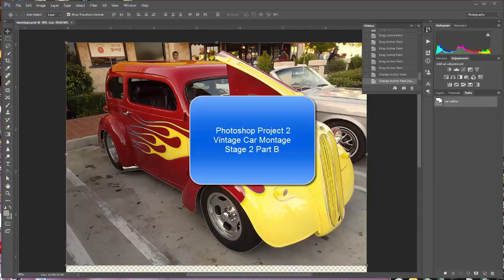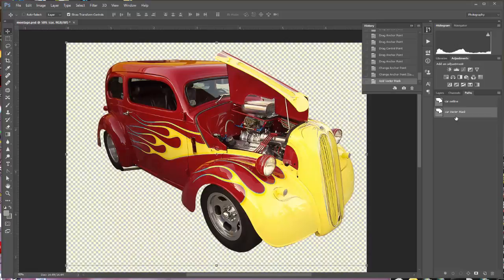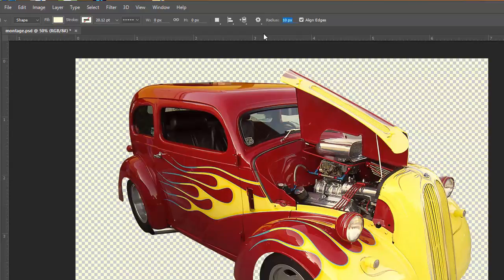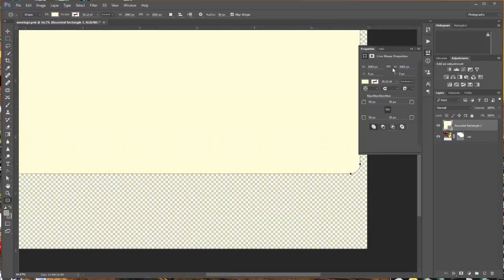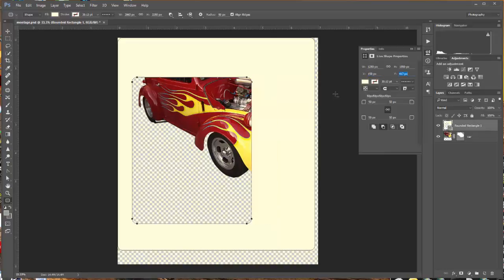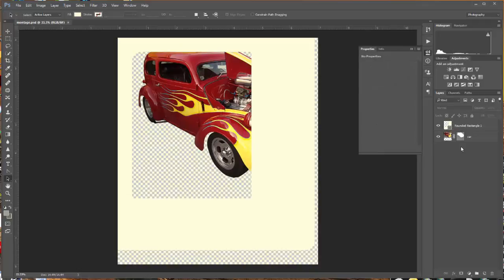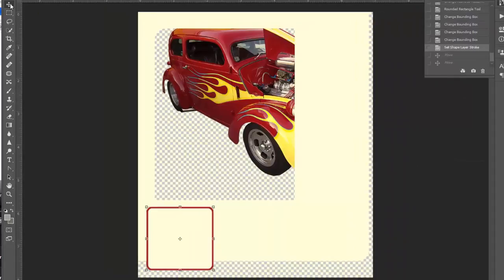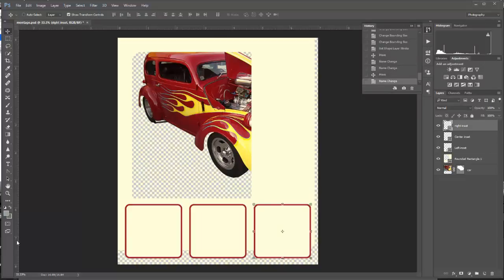PS Proj 2 Stage 2 B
Vector tools continued, using the Rounded Rectangle